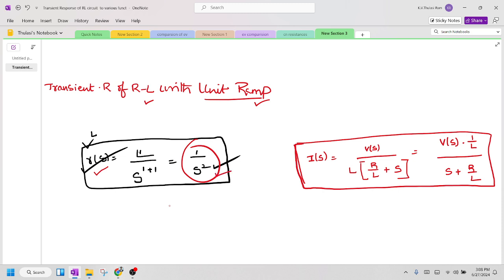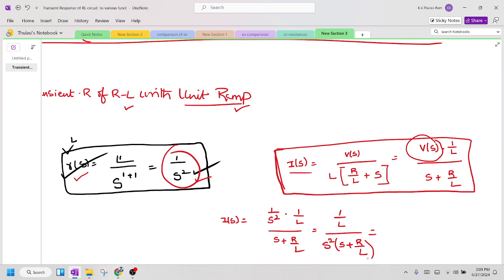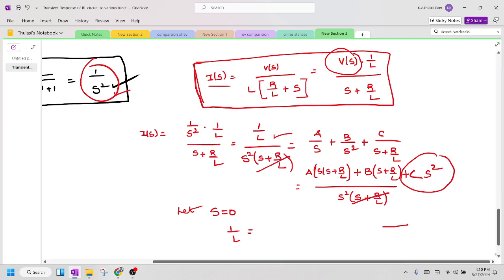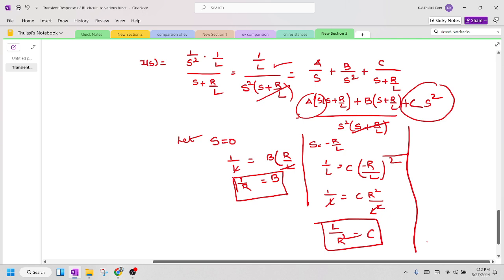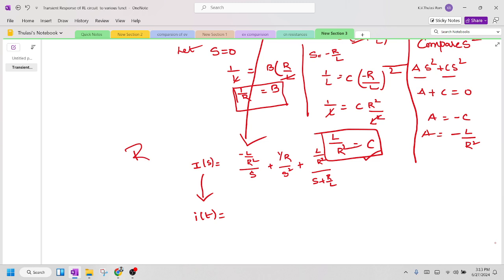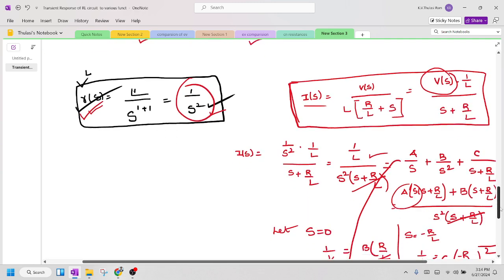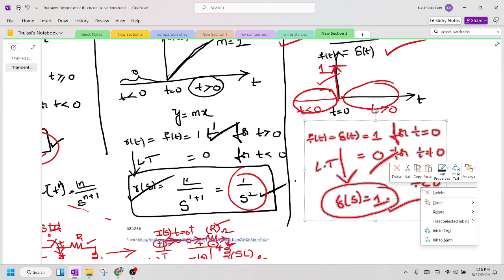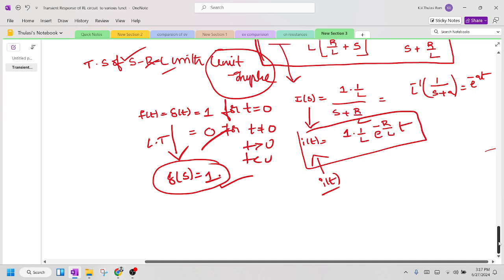what is the Transient response of series RL with ramp and impulse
This video reveals the shocking truth about the Transient response of series RL with unit Ramp and Impulse signals. Learn what happens in this crucial electrical engineering concept.